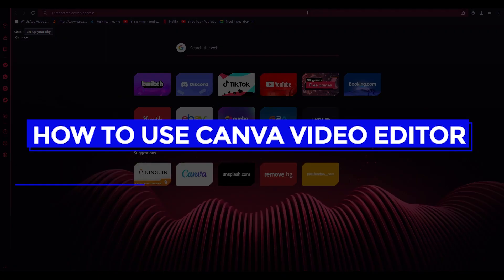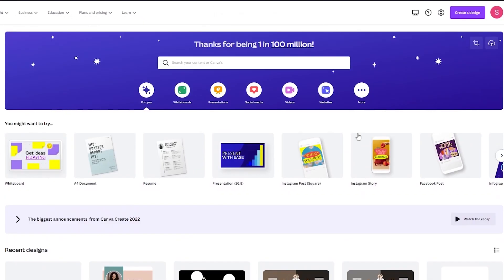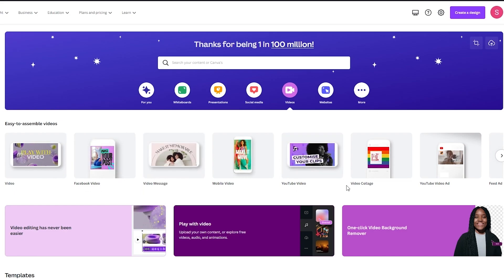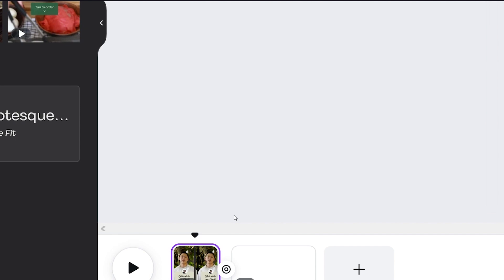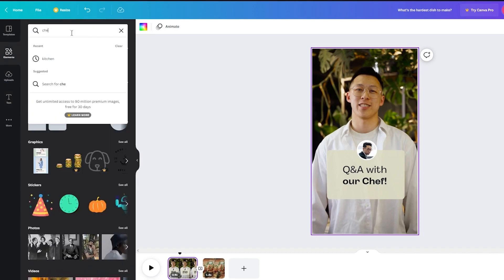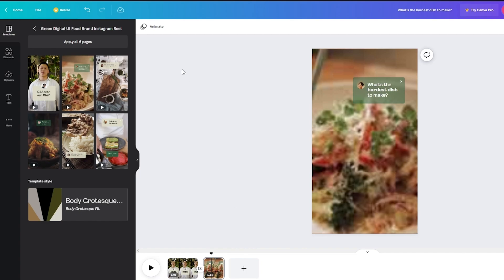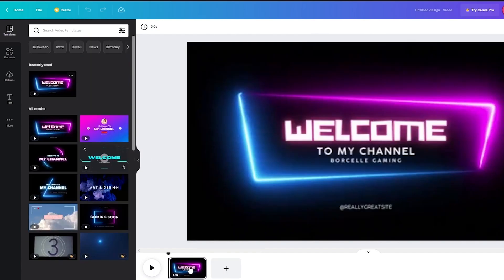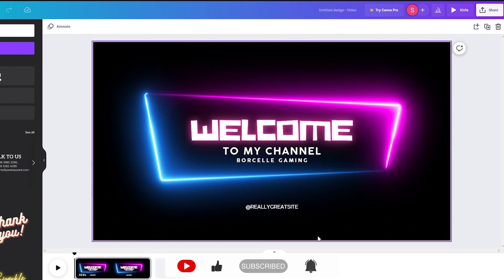How To Use The Canva Video Editor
Learn how to use the video editor in Canva!